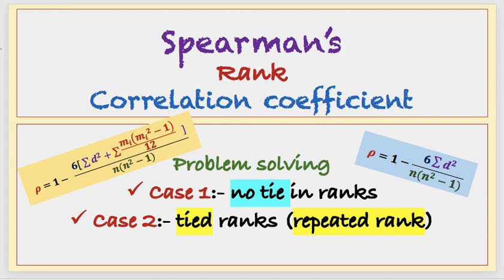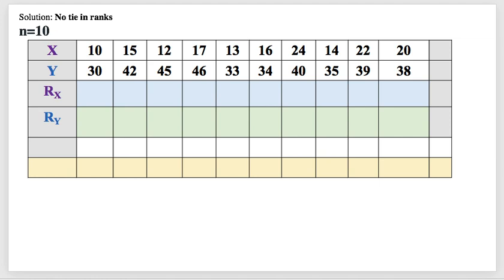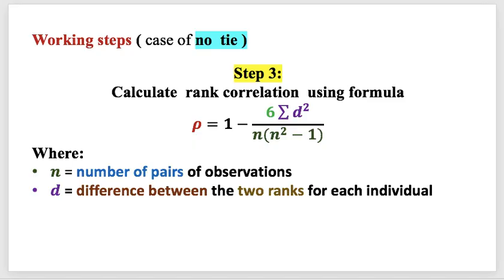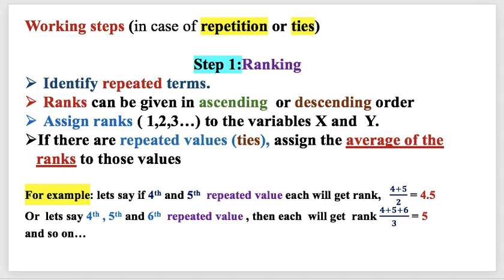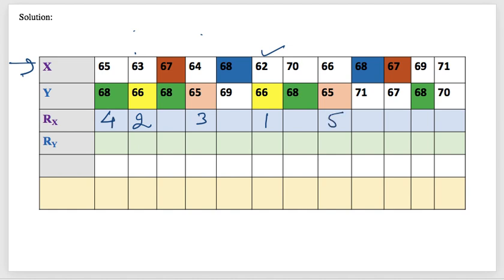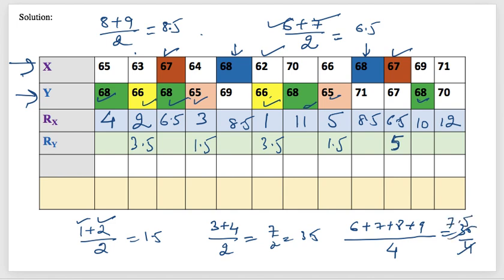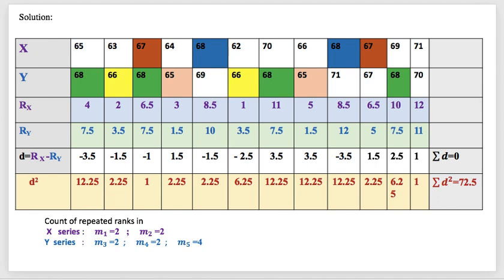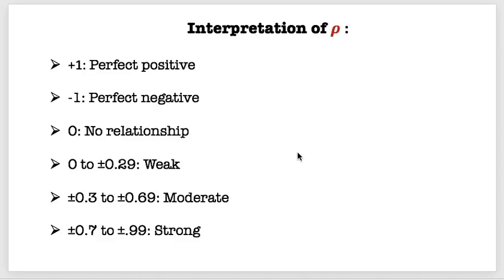Spearman's Rank Correlation coefficient | Repeated Rank (Case of tie) | No tie | Examples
In this video shared Spearman's rank correlation where discussed formulae in both cases with examples, case-1 No tie during rank and case -2 tied ranks ( repeated rank).